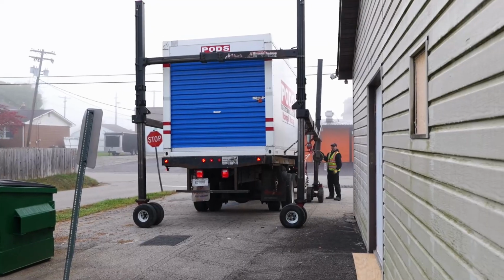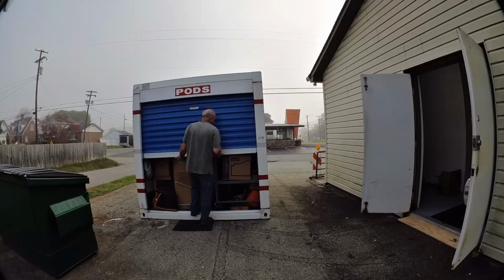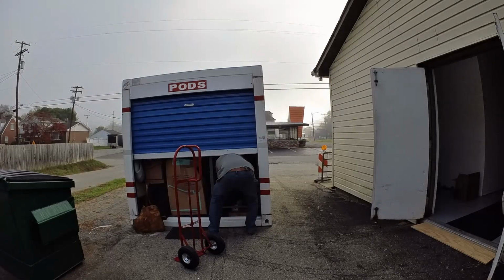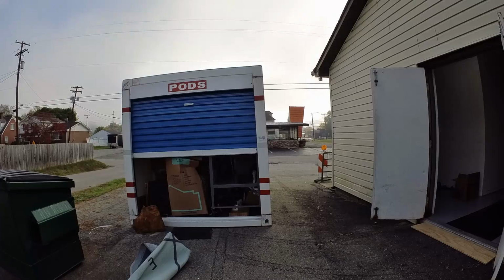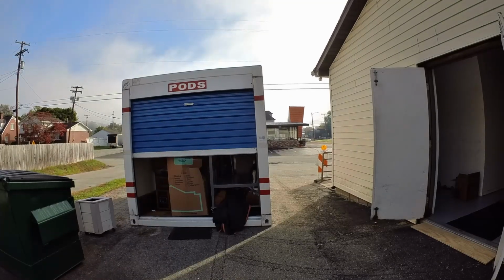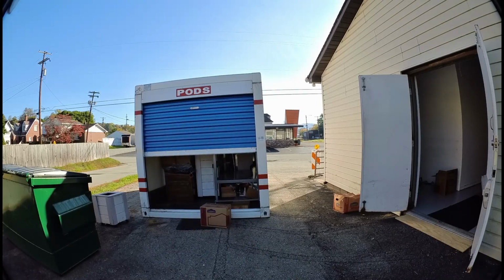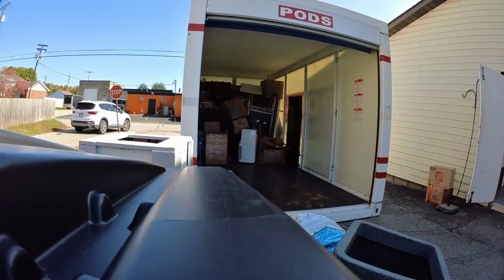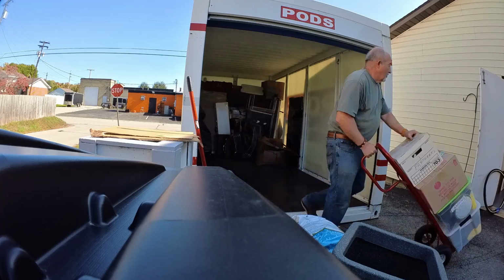Creative space - move in time lapse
Time lapse of unloading a 16 foot pod into the empty creative space.  Here we go!  Last video being produced from home.  Everything else will be coming out of the new space!

Already excited about restarting projects begun before the move to Pittsburgh,  Videos to come!

WELCOME TO PK & W MODELWERX and the POHOY KARANKAWA AND WESTERN RAILROAD – MY FREELANCE MODEL RAILROAD!

BUILD MODELS!

This channel will be full of modeling projects, tips, tools and techniques.  It will also document my freelance model railroad journey as well as related adventures – railfan trips, train photography, conventions, hobby shops, etc.  But the focus will be on modeling, tips and tricks, making your own decals and the things that freelancers, model creators and scratch builders have to do.  Stripping paint, designing liveries, imagineering and those sorts of things will all be a focus.

Please visit the PK&W RR Facebook page!  I’ll be providing updates on projects and events on a regular basis on Facebook.

Check out the PK&W web site! Here you’ll find information on the railroad overall, big projects and FREE DECAL ART, just to name a few things.  Enjoy! Wondering what the heck Pohoy, Karankawa and Western means or where that name came from?  Check it out here on the website!

But, whatever you do – BUILD MODELS!  Overcome your inertia and do stuff!  Stop watching other people – including me – doing things and do it yourself.  It doesn’t have to be perfect.  You will be your own worst critic so stop fretting you won’t be good enough.  Get moving!  See my related video on embracing your suckage

KEEP ON MODELIN…